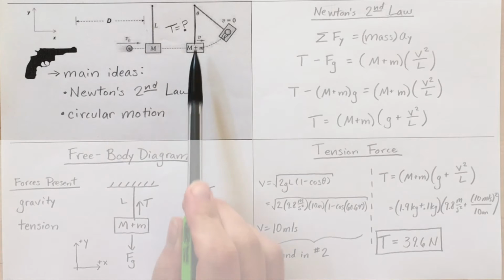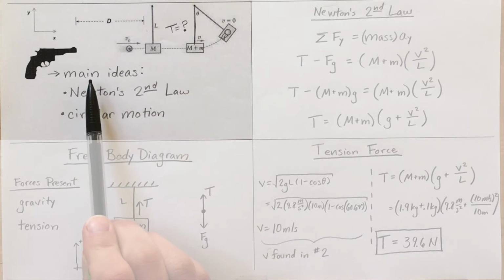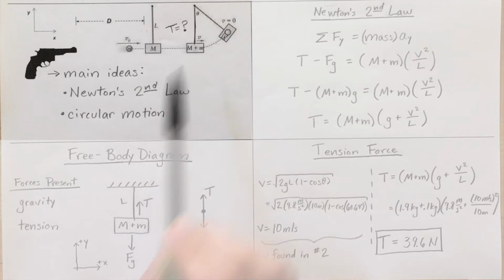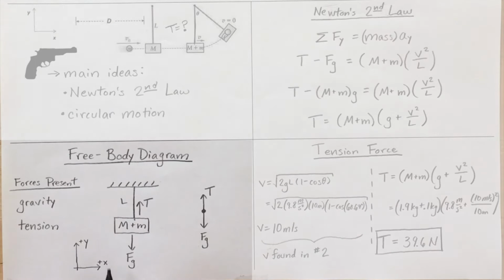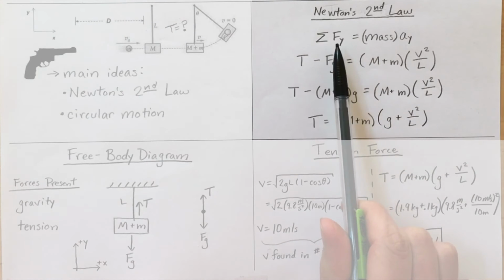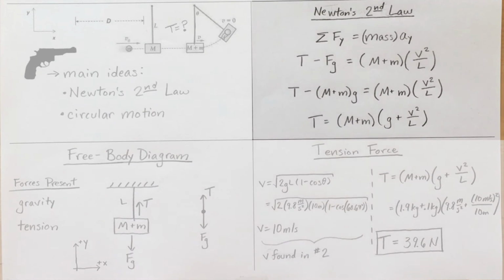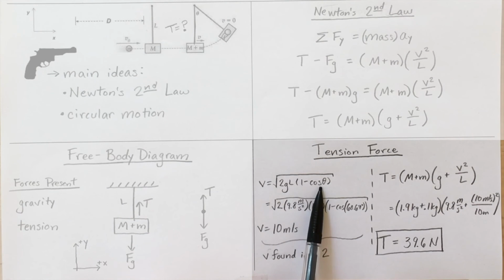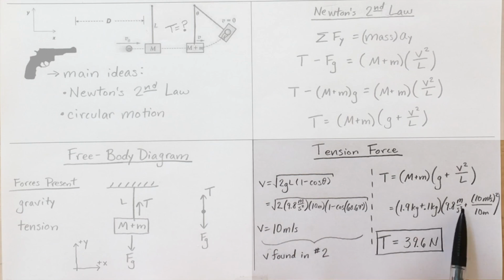Exam 2 Review Problem 5